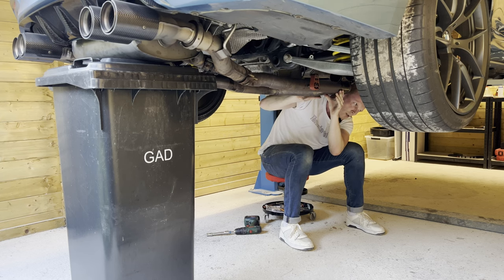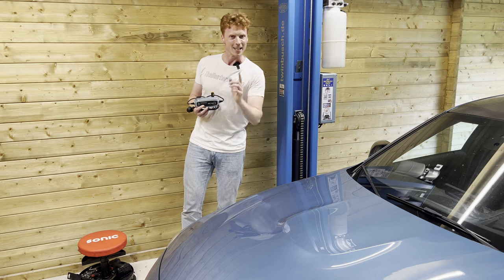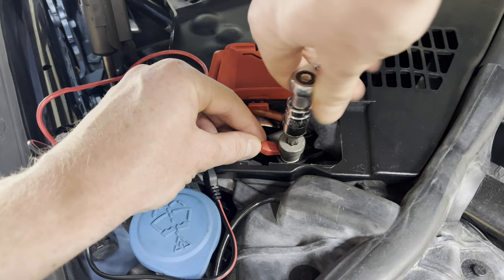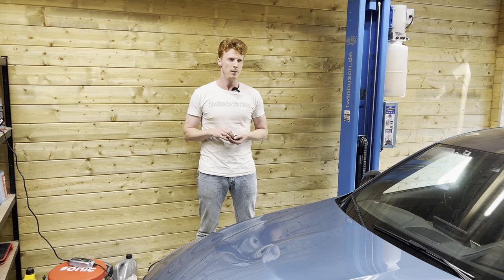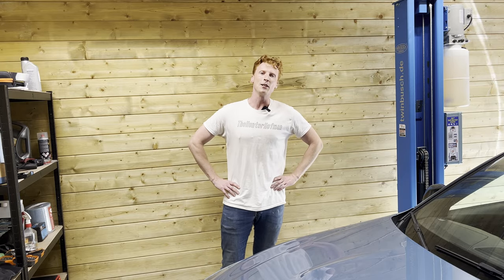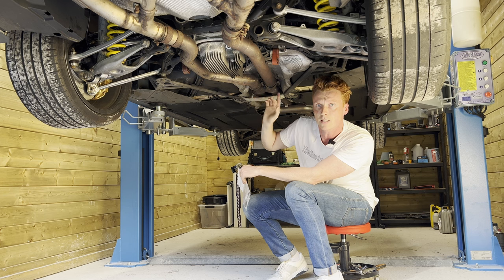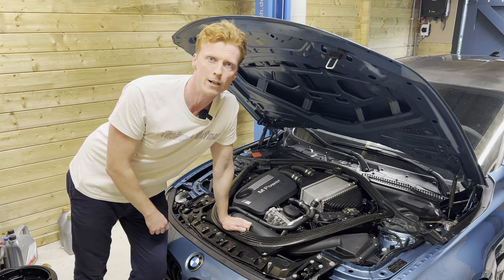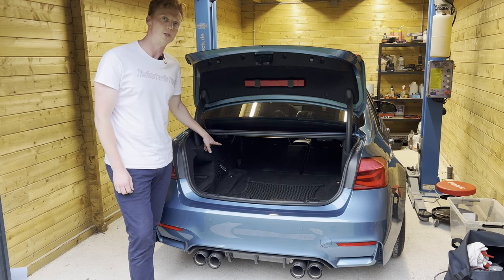BMW M3 Competition: Fixing a Grinding Noise (and My Own Mistakes...)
Hi all,

In this video we solve an issue related to the battery, to the 'wheel bearings' and to the hood and trunk of the car.

In this video we also repair a grinding noise coming from the failing park cable brake clip, making the park brake cables touch the driveshaft.

Hope you enjoy and let me know what you would like to see next.